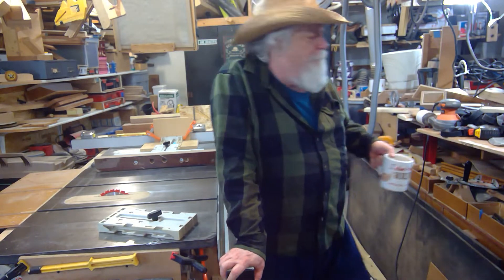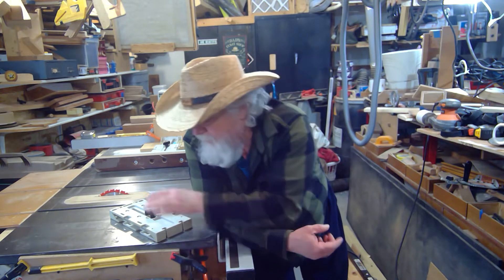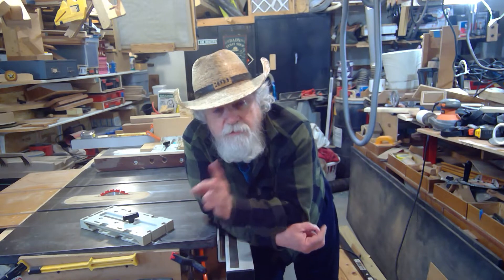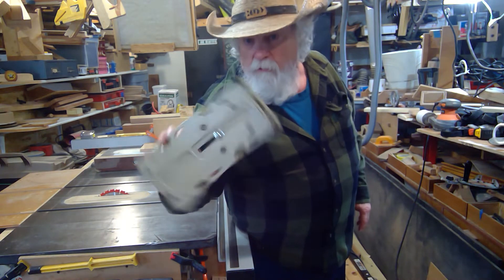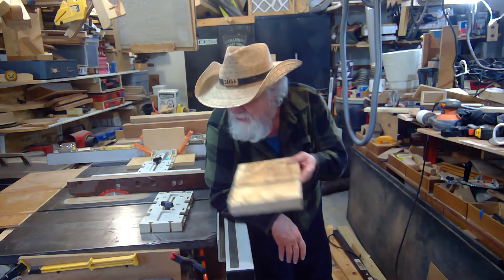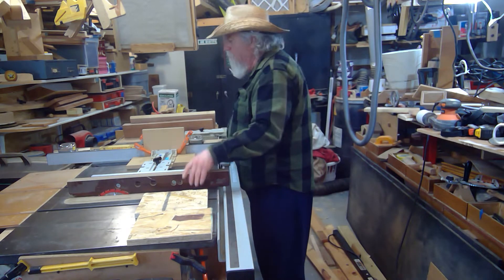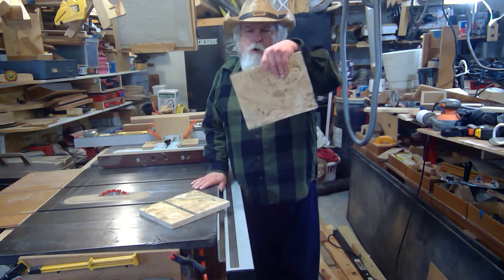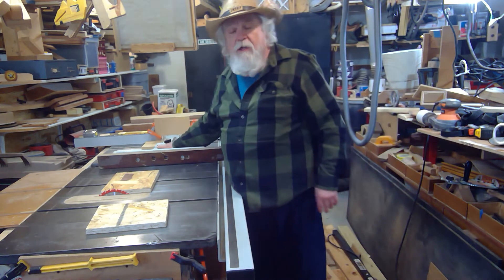Incra Jig Capacity on Tablesaw by OTB Thinker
OTB Thinker.  Using the Incra Jig as a fence on the
Table saw is great until you need to cut at over the 8" capacity of the jig . . . or is it?  Let me show you a simple work around.